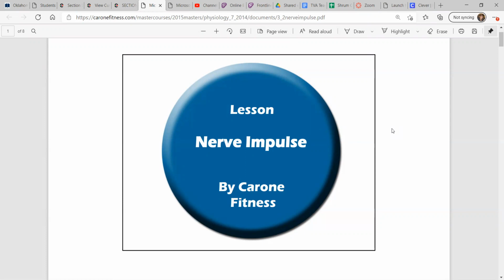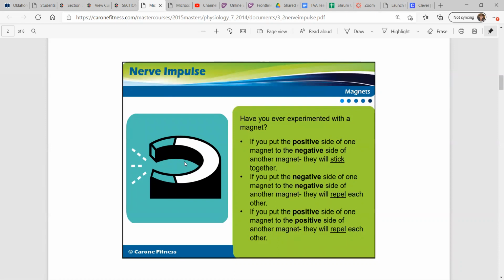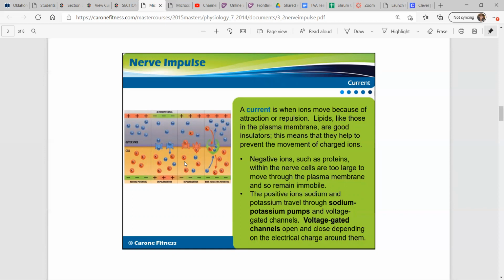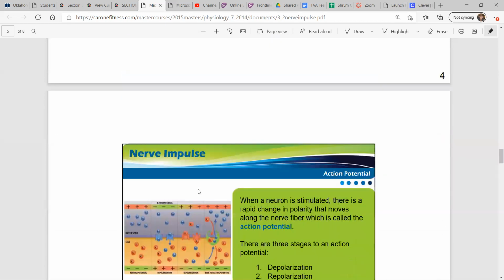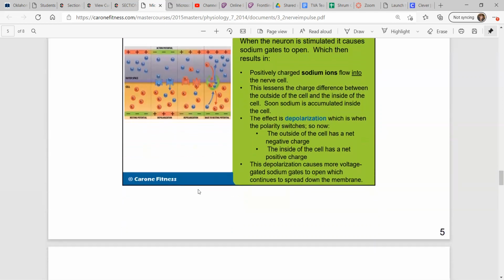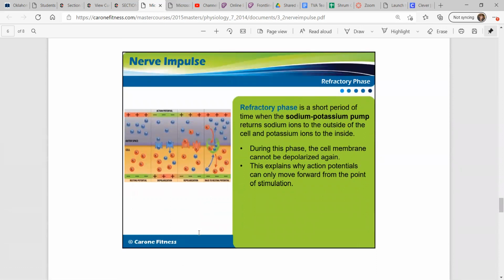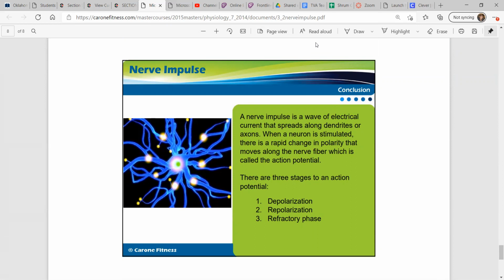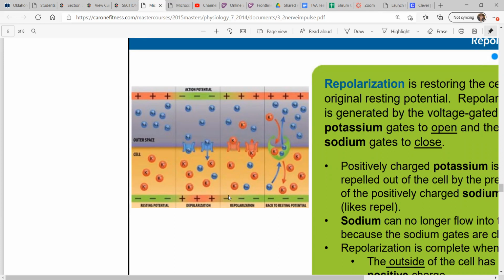Physiology Nervous System 2 Nerve Impulse